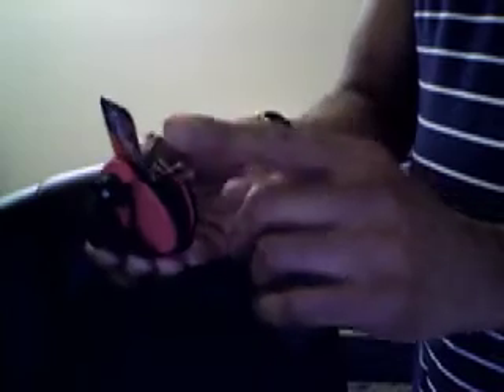The Palm Key Organizer HD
This is a video for an invention that I created. The key organizer has a pending patent and I ran a campaign to obtain funding for its production.